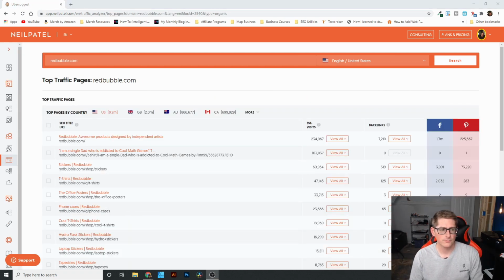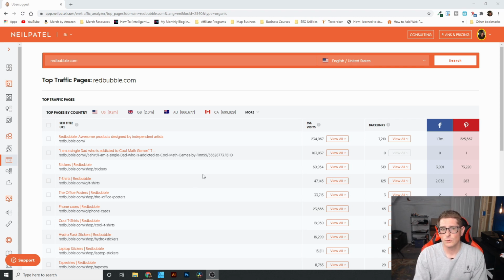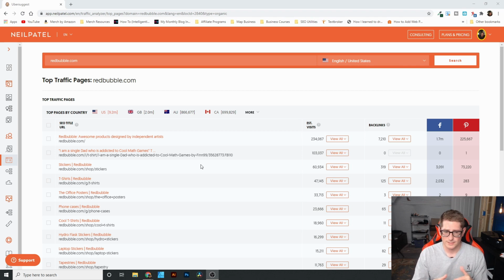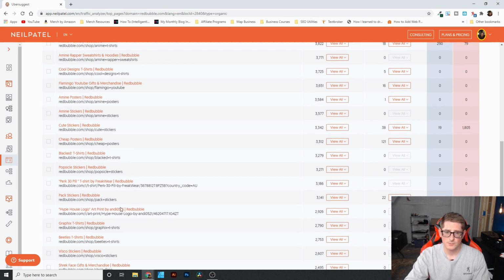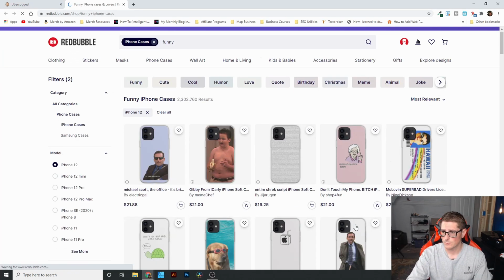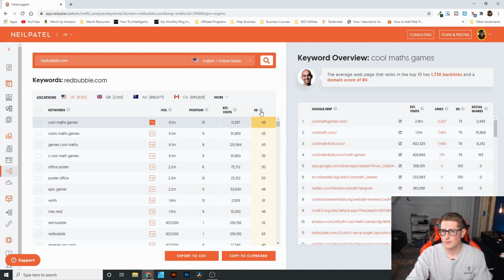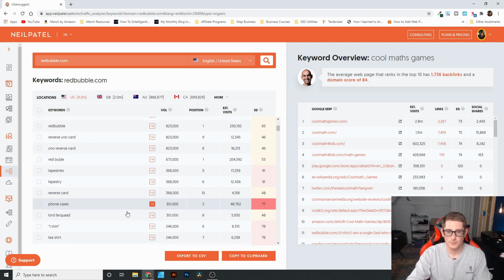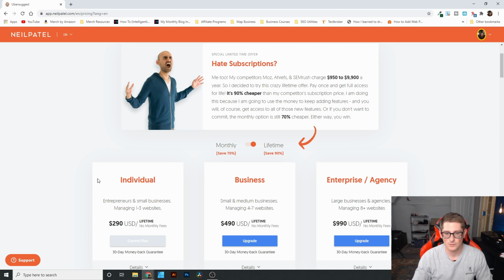Another Free Redbubble Niche Research Tool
For a lot of print on demand businesses the hardest part of creating good designs with a chance to make sales is finding a good niche and good keywords. Redbubble can be pretty challenging as well because there are not a lot of good tools to find niches on Redbubble. In  this video we'll be looking at a tool that's usually used for Google Keyword research and put it to work to find out what the popular pages and keywords are on Redbubble.com

to try this free tool out for yourself.

Chapters:
0:00 Intro to Ubersuggest
0:44 Navigating to the Site
1:16 Analyzing Redbubble.com
2:30 Method 1:Using "Top Pages" to find Niches
8:45 Method 2:Using Keywords
11:11 Ubersuggest Paid Plan (Optional)
11:50 Outro